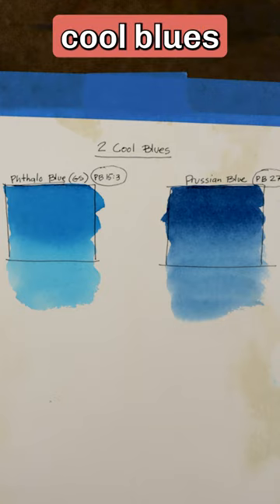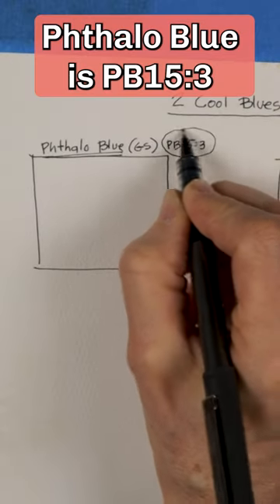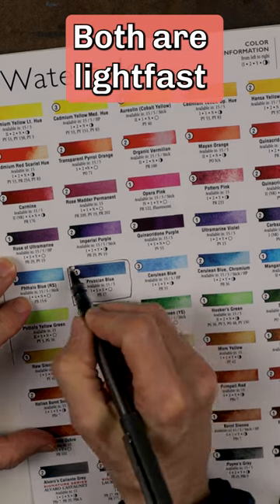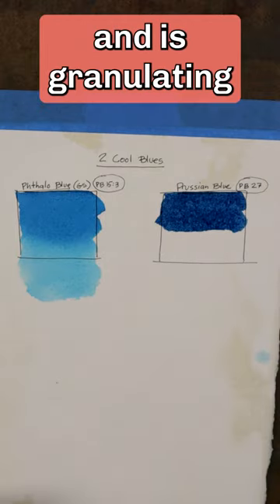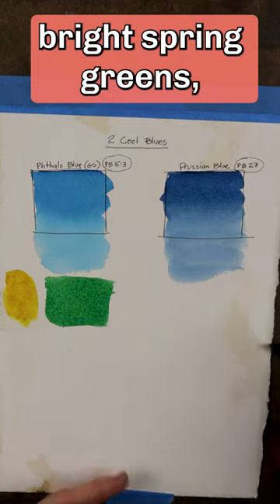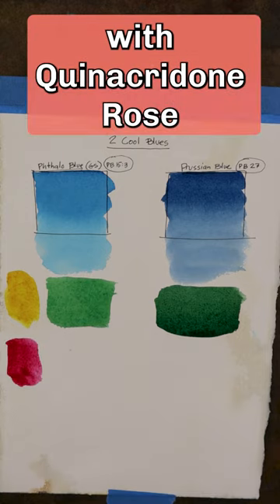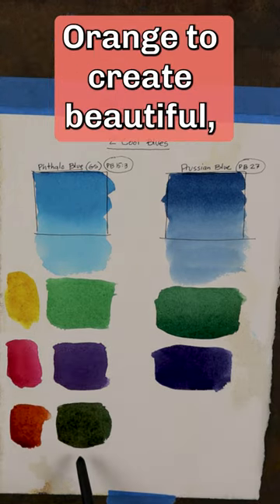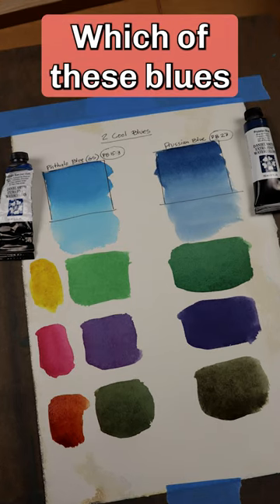Which Cool Blue Do You Prefer?